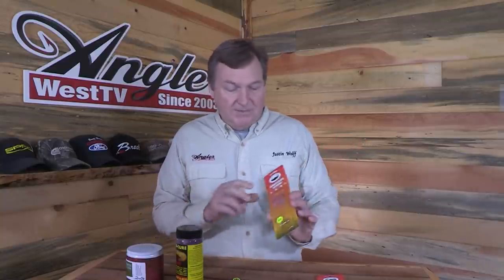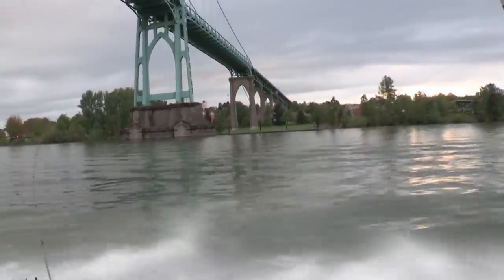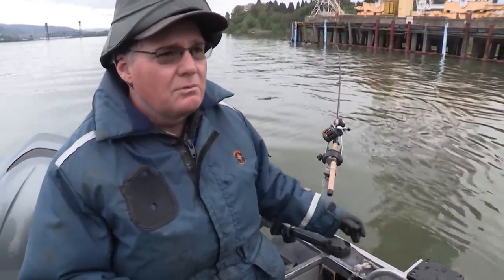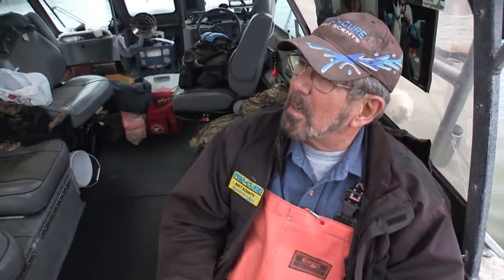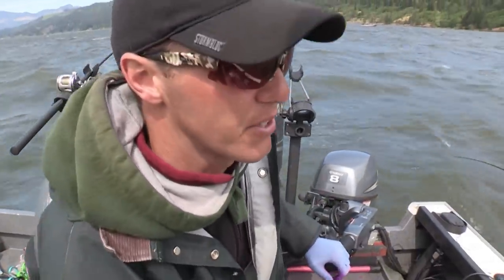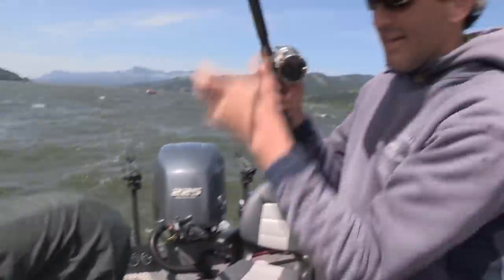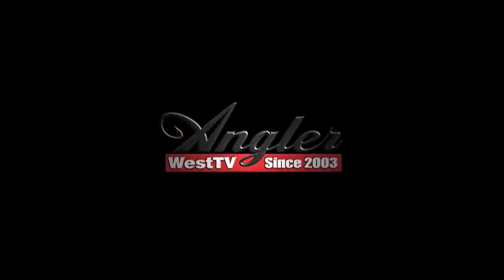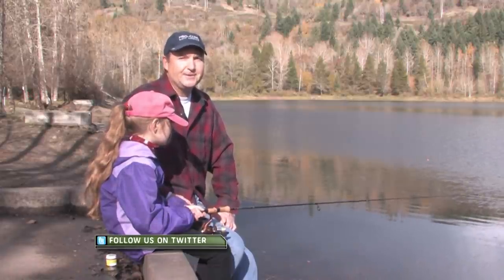Willamette River & Columbia River Spring Chinook Salmon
Learn effective basic Spring Chinook techniques. First, troll cut plug herring behind Fish Flash on the Willamette with guide, Dave Steele. Then, learn to rig salmon catching prawn spinners with guide, Cameron Black.  Watch the Classic episodes on NBC Sports NW Sunday mornings.
The bait heads shown in this video have been discontinued due to massive price increase. The Dick's Sure Spins are another great option.